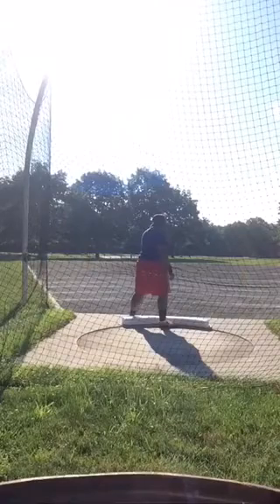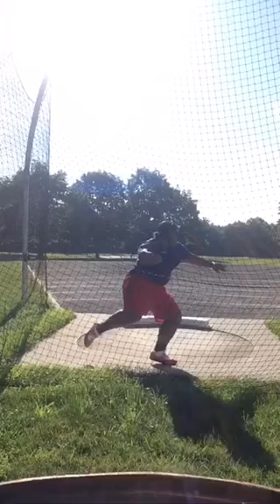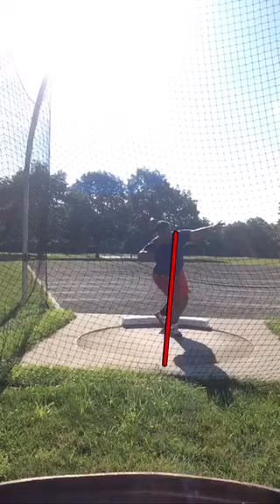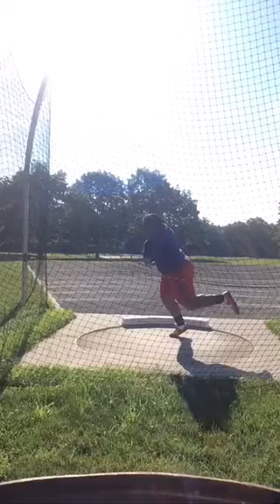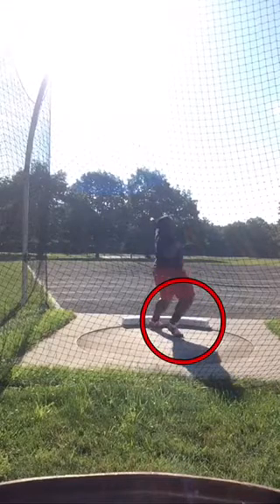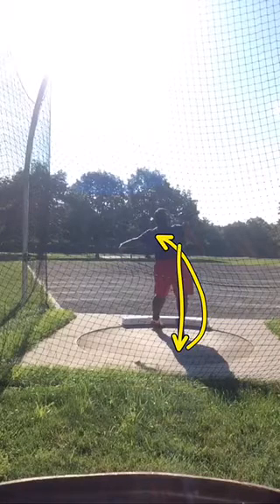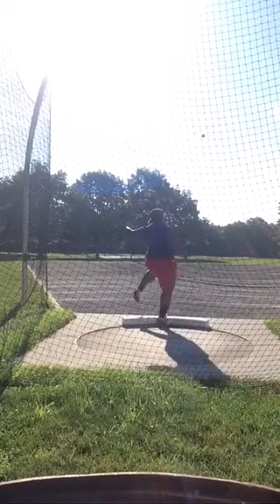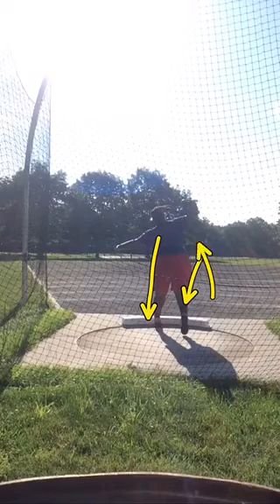Technical Analysis #346: Mo Riddick